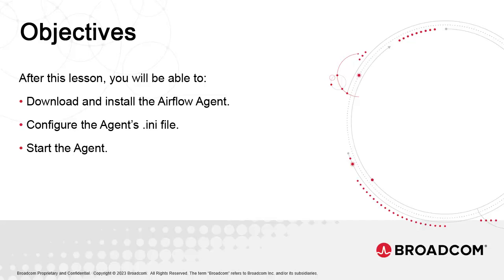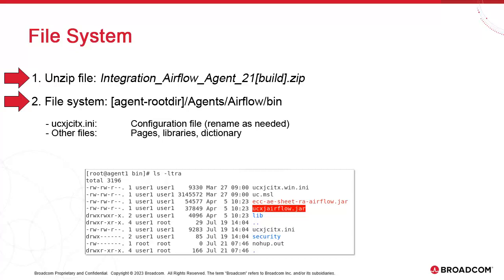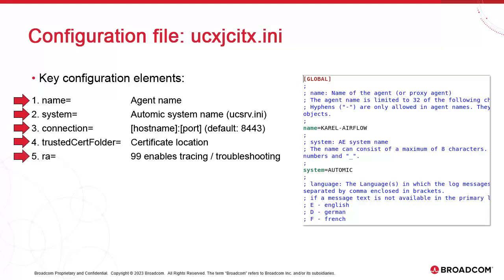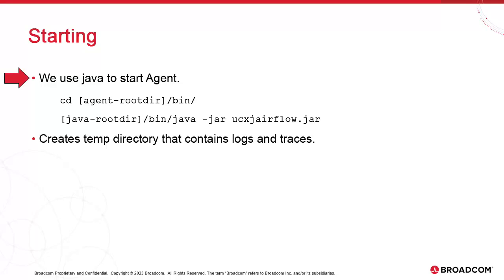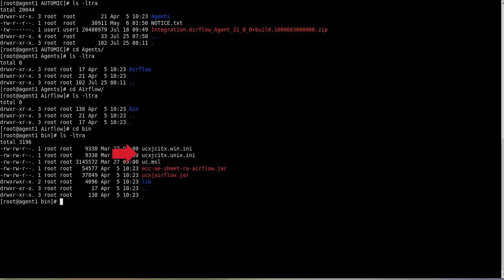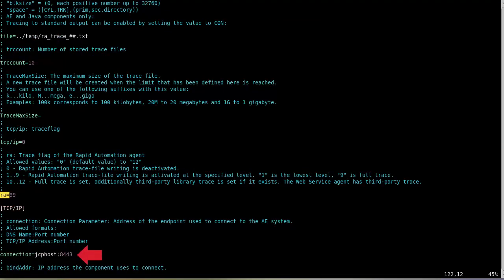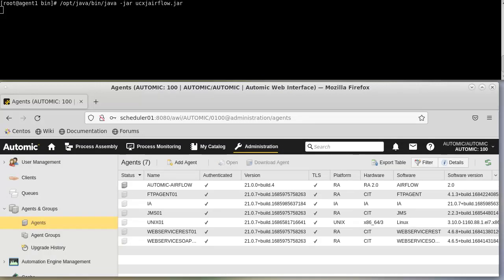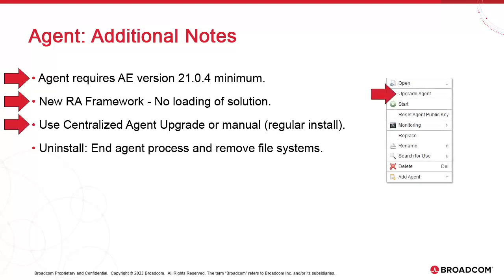Automic Automation / Airflow Agent Integration - Installing and Configuring Agent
This is the second video of the "Automic Automation Cloud Integrations: Airflow Agent Integration" playlist.
Deploying the Airflow integration means downloading a package and installing an Agent. Configuration is standard by way of an INI file. The Agent executable is a Java archive. When you start the Agent, the template objects (CONN, JOBS) are deployed to the Automation Engine and you can start creating assets. After watching the video, you'll be in a position to configure the Agent's INI file, set ownership and permissions on the package file system and JAR executable, start the Agent and confirm that it is connected to the Automation Engine.